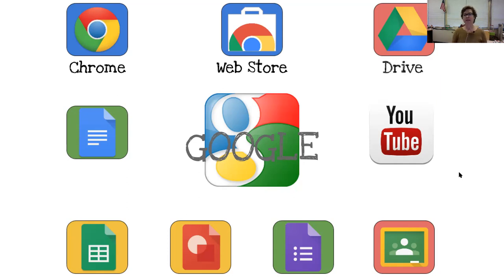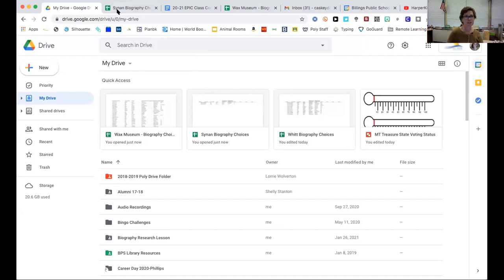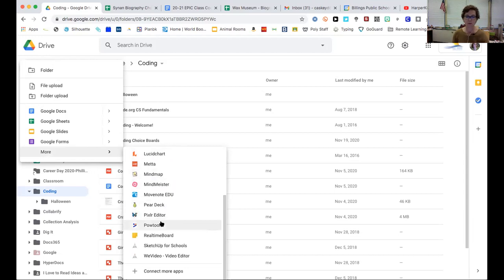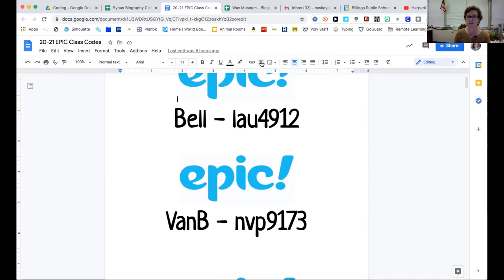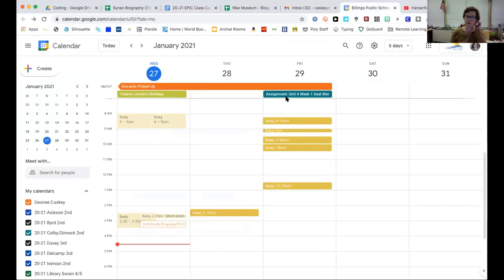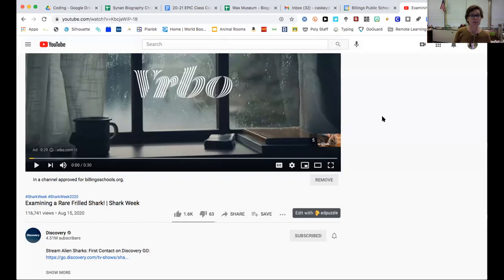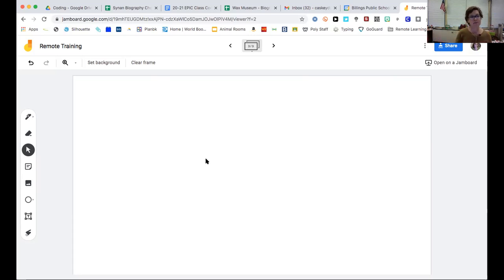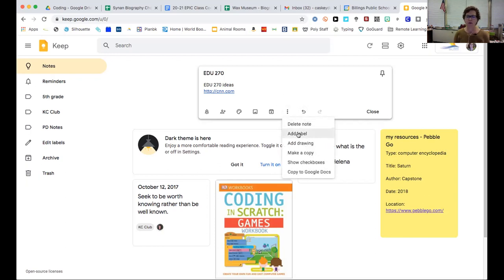Google Apps for Education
This video introduces you to a large variety of the tools Google makes available to teachers and students for FREE!